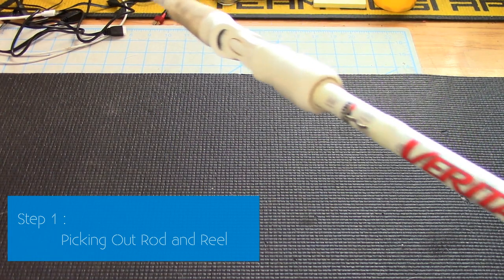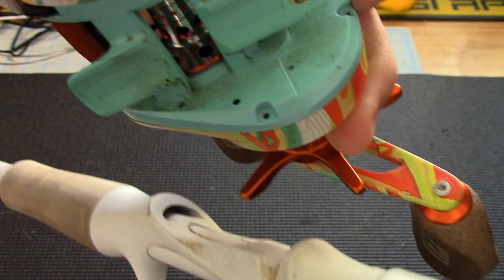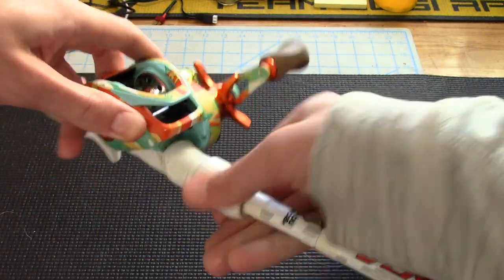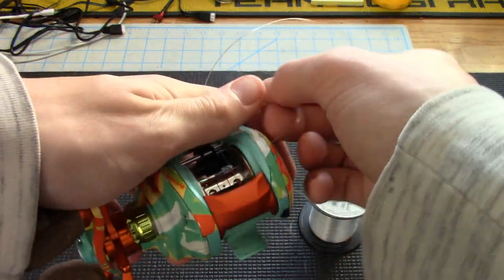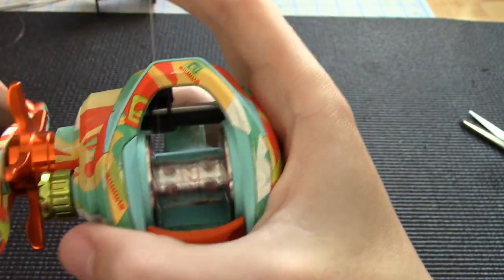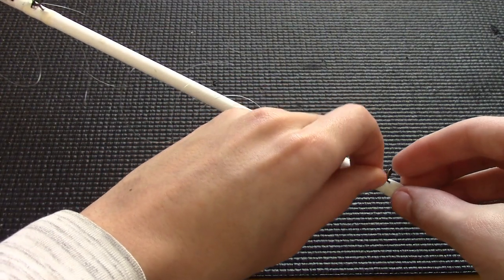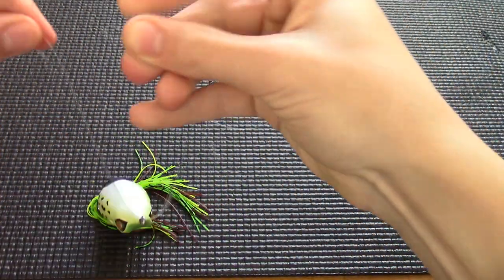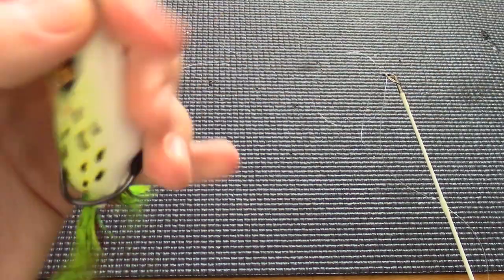Brady's Fishing pole Assembly Tutorial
How to assemble a fishing pole and reel.